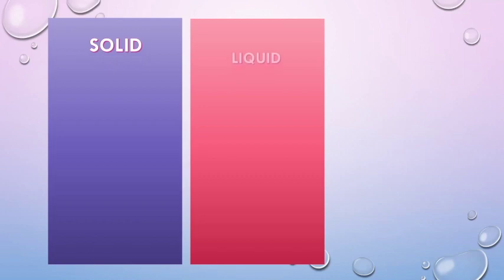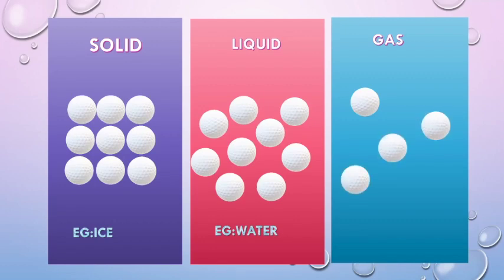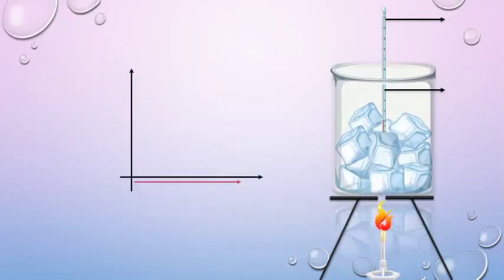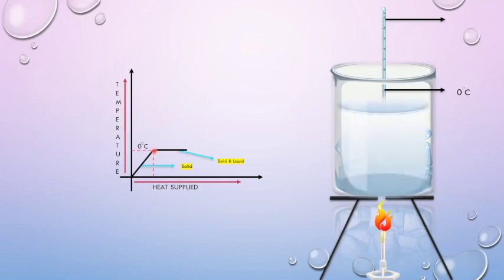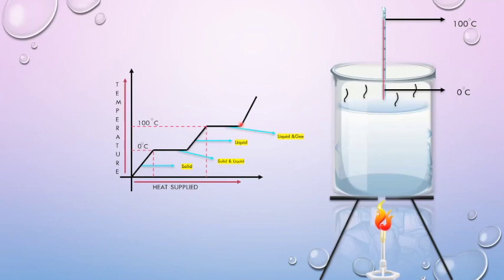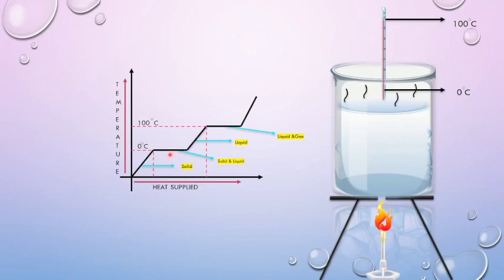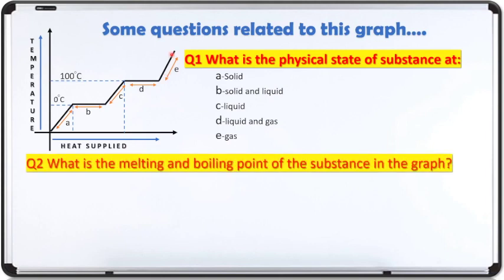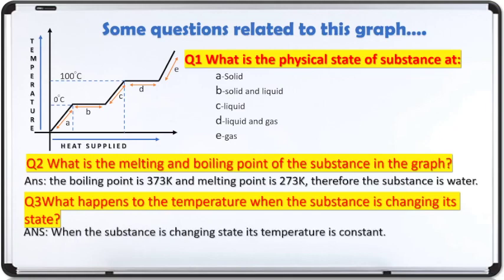Heating curve of ice explained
Class 9 Matter, Explained